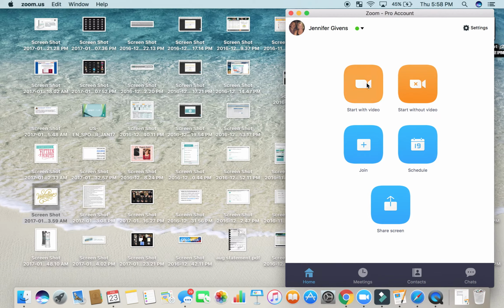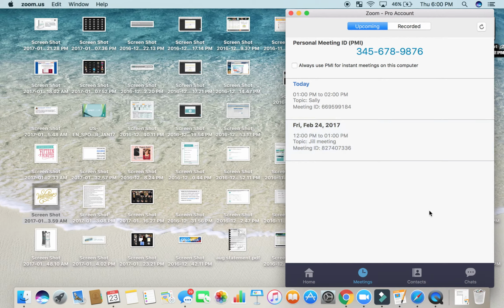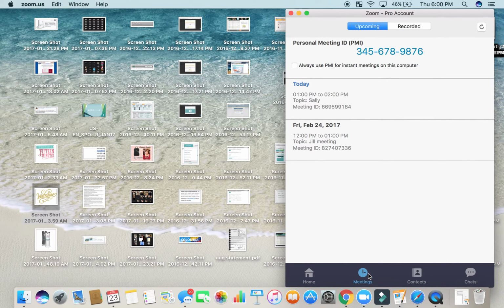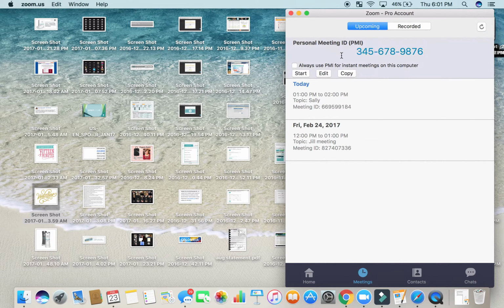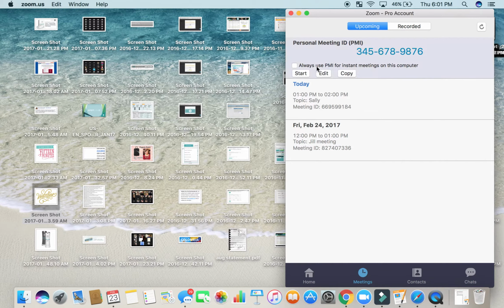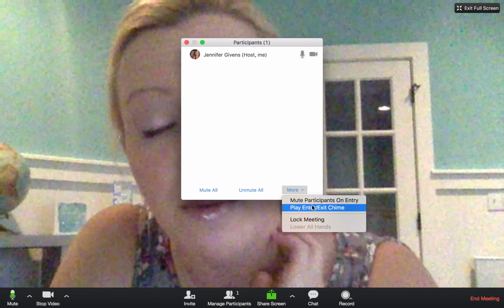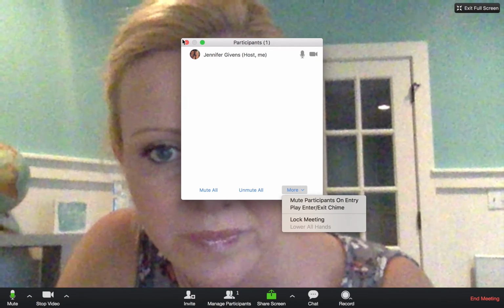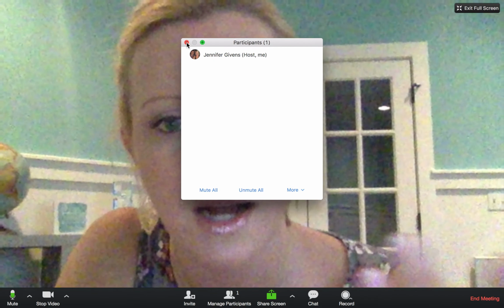How to Use Zoom Training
A super quick overview on how to use Zoom to make your business geographically borderless!